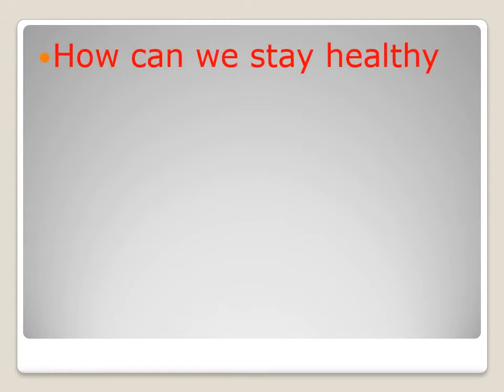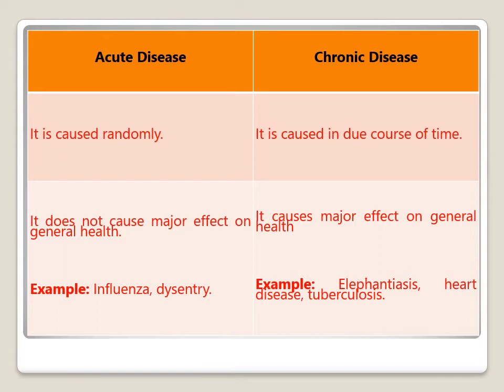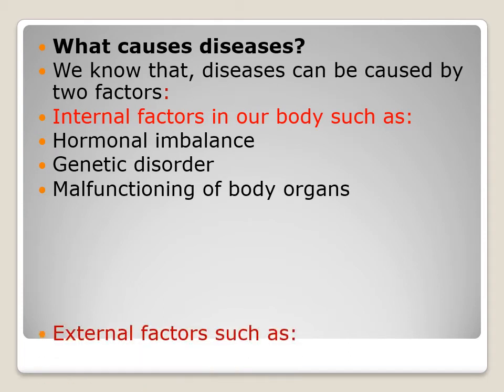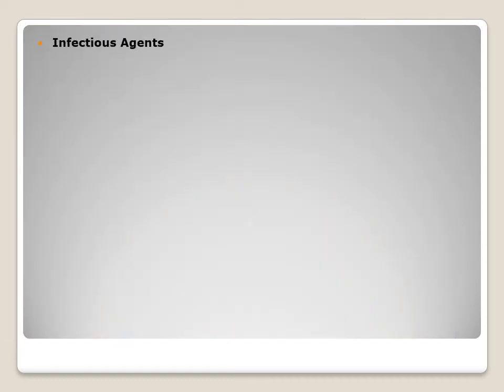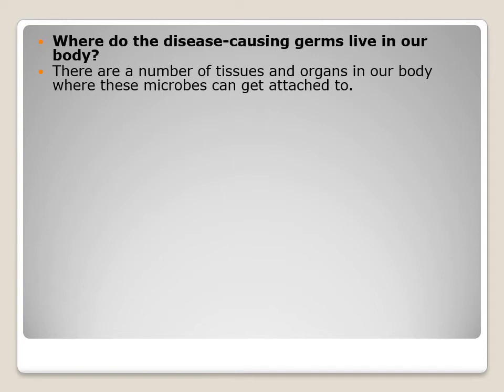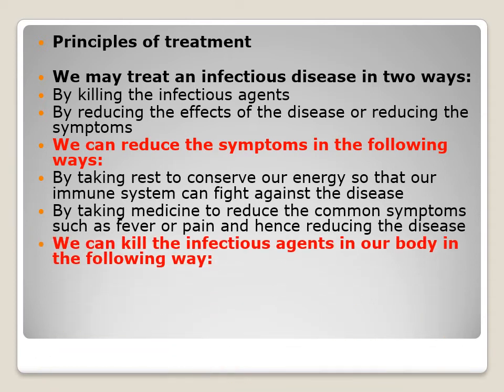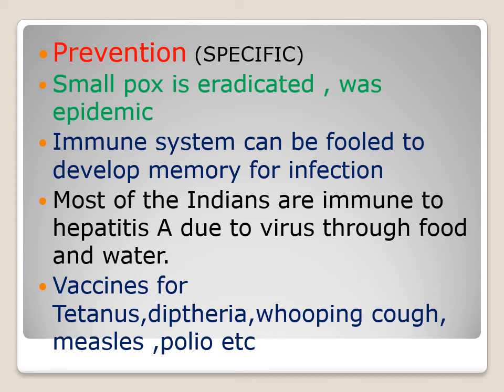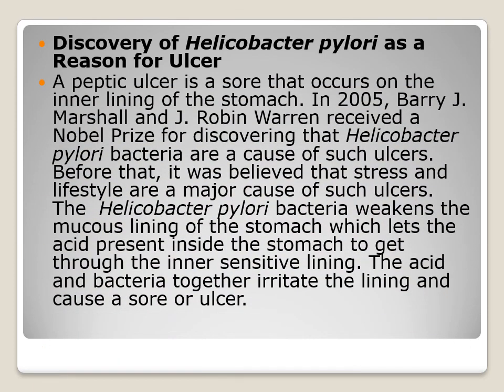CLASS 9 SCIENCE - WHY DO WE FALL ILL VIDEO EXPLANATION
Hello! I am Parthpratim Nath, PGT Biology of JNV,Jorhat, Assam. This video is the explanation of the chapter : WHY DO WE FALL ILL. I hope it helps students to get better understanding on the topic.